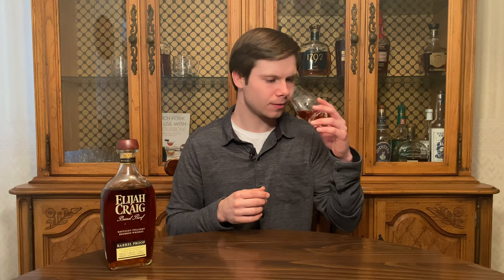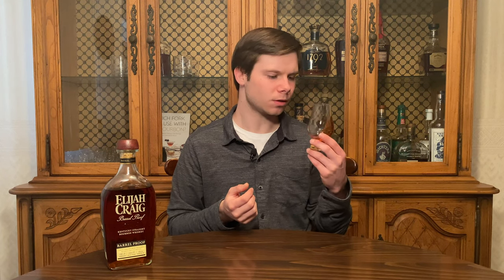ECBP Batch B521 Review | Will My First ECBP Ever Let Me Down?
I sit down with a pour of ECBP Batch B521. Many called it the worst batch of ECBP ever...which makes it the perfect one for me to try first! Will I love it or hate it? Or will I think it's just really good bourbon at a pretty fair price?

ECBP is released three times every year by Heaven Hill Distillery. Batches are labelled A, B and C and are usually available around $70 and somewhat findable. Many regard this series as one of the best values in bourbon, as you get a great 12 year age statement, non-chill filtered whiskey from a well-known distillery.

I've never had a taste of this stuff before, so let's just evaluate it on it's own terms! Cheers!